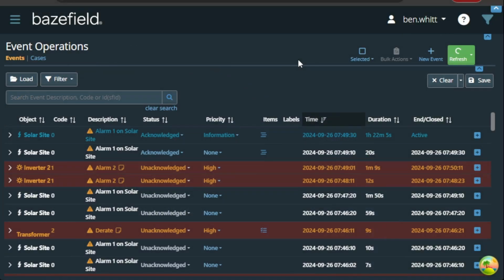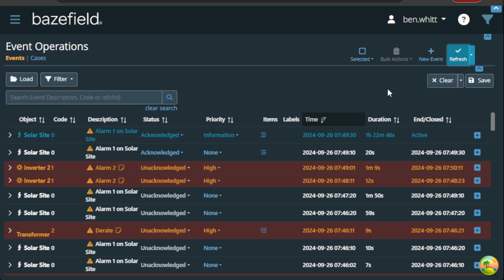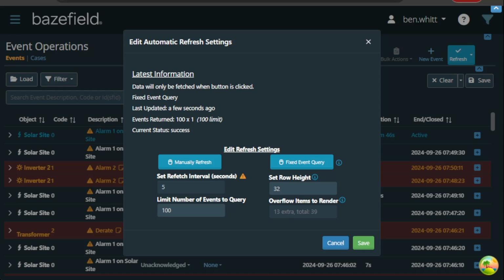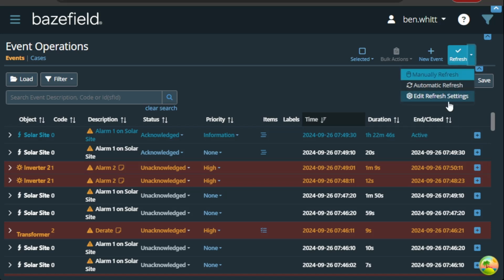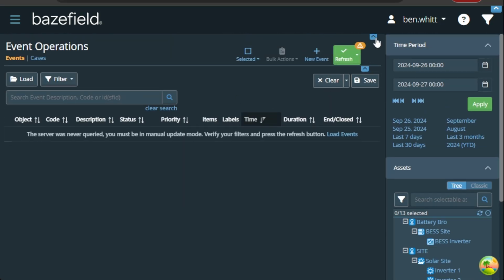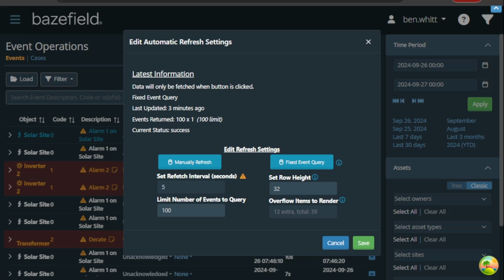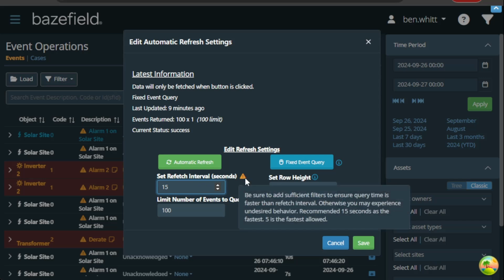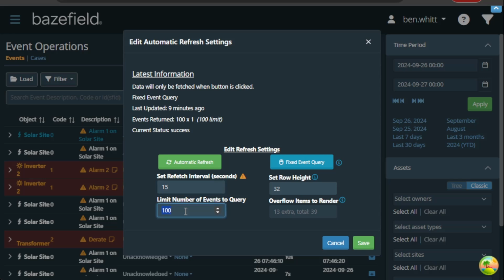Event Operations: The Basics of Refresh Settings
Running through the basics for handling queries in event operations